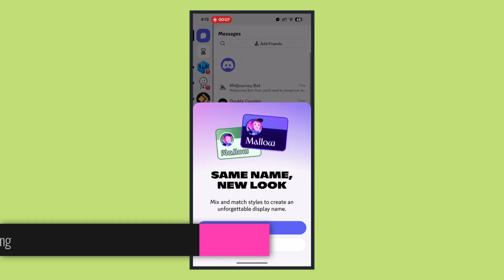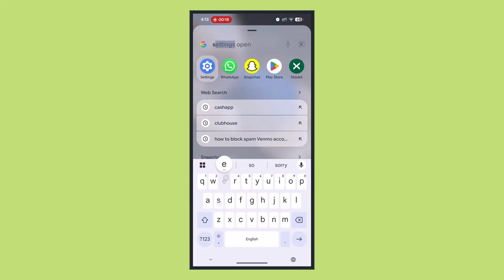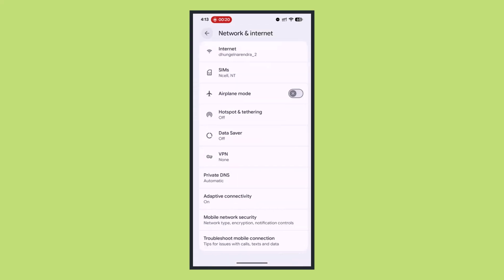How to fix Discord bot not responding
This video outlines a troubleshooting procedure for when a Discord bot stops responding. The guide starts with the most basic check: ensuring you have a stable internet connection. You can verify this by going into your device's settings and checking the network and internet status to confirm you are online.

If your connection is stable, the next step is to verify that the bot itself is actually running. This means checking the environment where the bot is hosted, whether it's your local machine, a VPS (Virtual Private Server), or a cloud service like Heroku or Replit. You need to confirm that the server is active and that the bot's script is executing without any crashes. It's also possible the issue is on Discord's end, so you should check the official Discord status page for any ongoing API outages that could be affecting bot functionality. Finally, if you have recently reset your bot's token in the Discord Developer Portal, you must update it in your bot's code immediately, as the old token will be invalidated and cause the bot to stop responding.

Timestamps:
0:00 - Introduction
0:11 - Checking Your Internet Connection
0:20 - Verifying the Bot is Running
0:37 - Checking Discord Server Status
0:53 - Updating a Reset Bot Token
1:02 - Conclusion